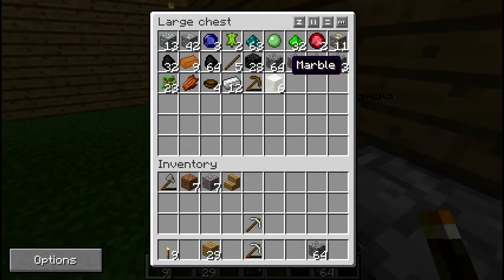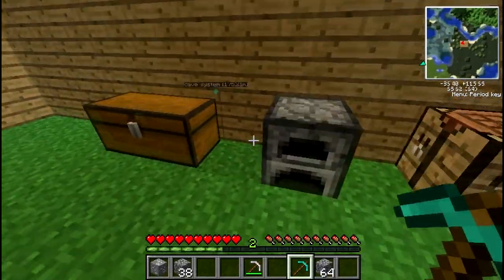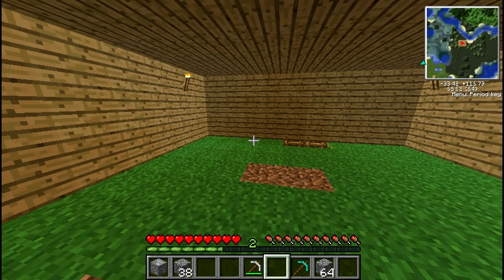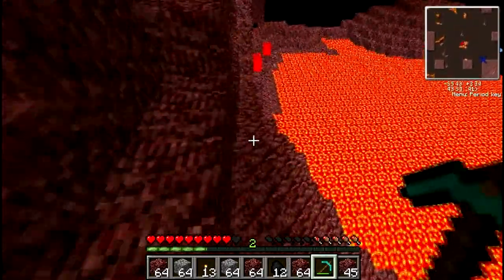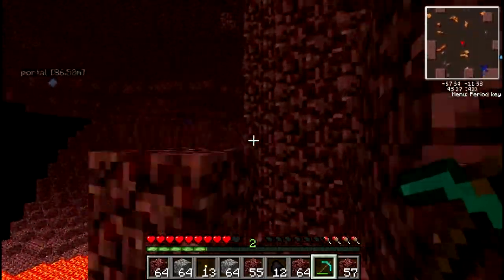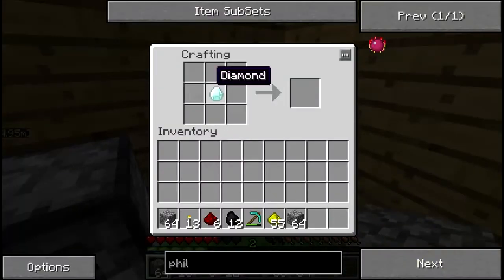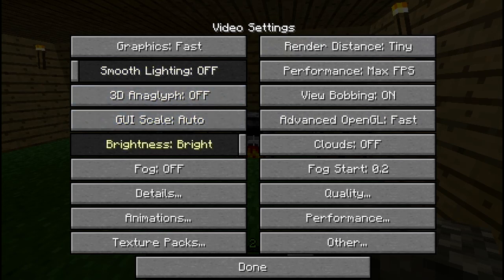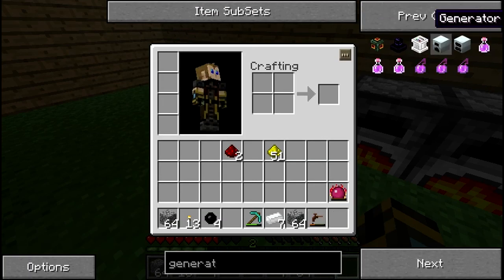MarioModGuy Plays TechnicPack - S1-EP2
Hey we get alot done in this episode!